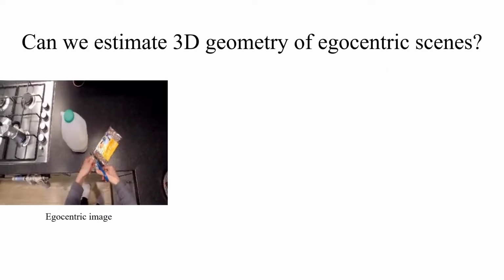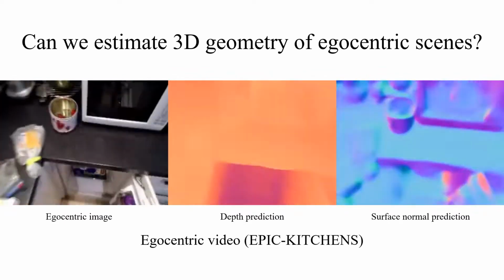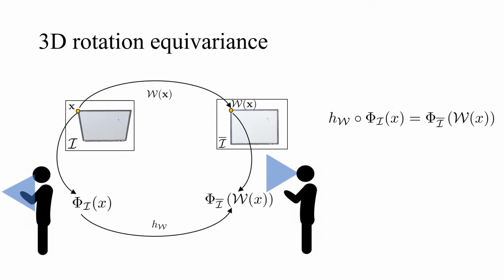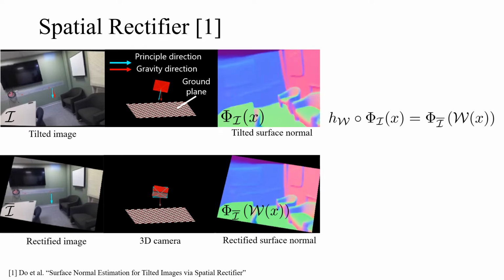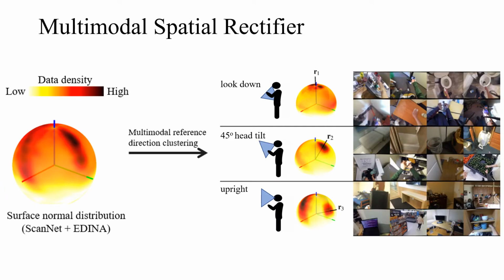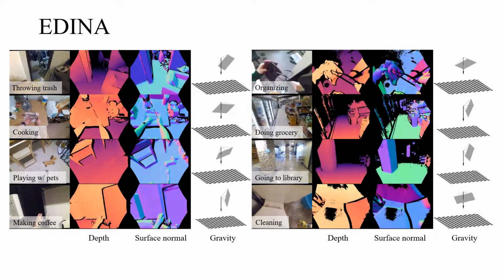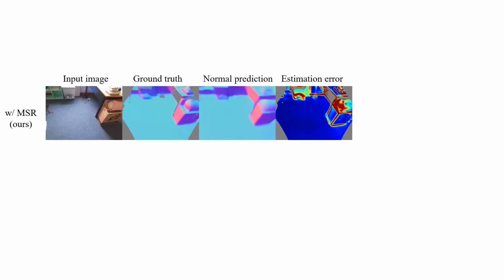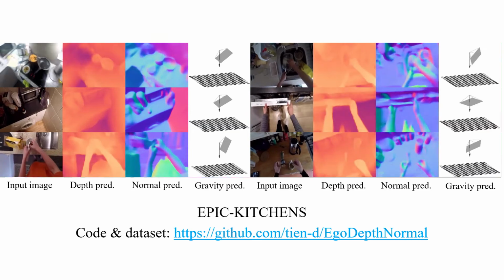Egocentric Scene Understanding via Multimodal Spatial Rectifier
[CVPR 2022 Oral] We introduce Multimodal Spatial Rectifier and EDINA dataset to predict depth and surface normal from an egocentric image.